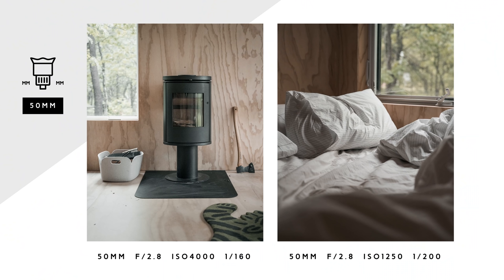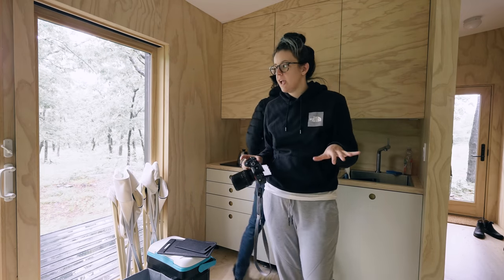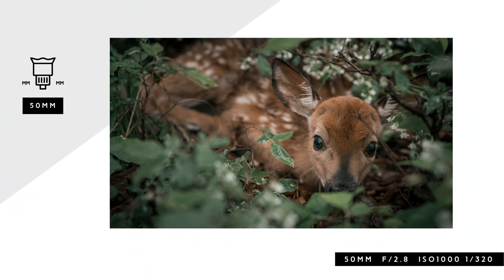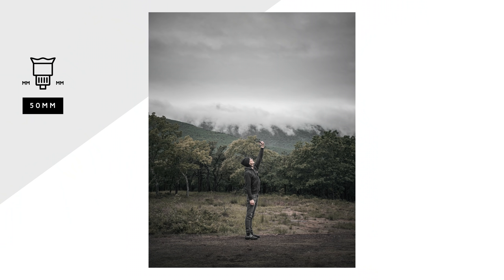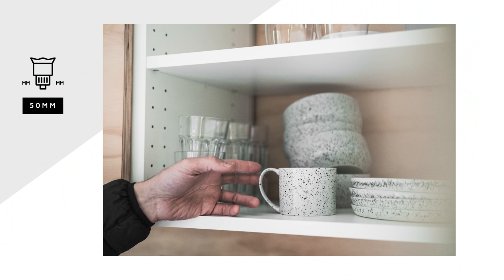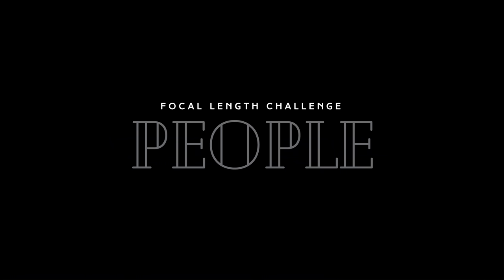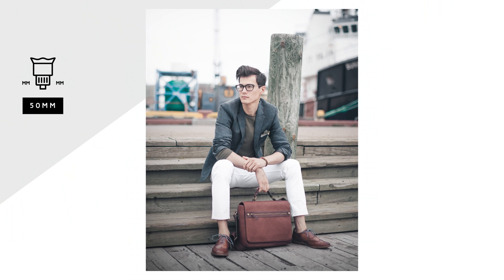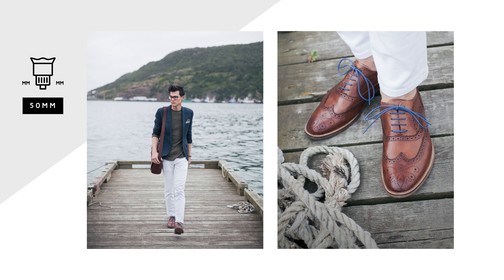The BEST Lens for Portrait Photography - 50mm Focal Length Challenge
In episode 3 of our photography workshop series The Focal Length Challenge we take you back to the Catskills to shoot at 50mm!